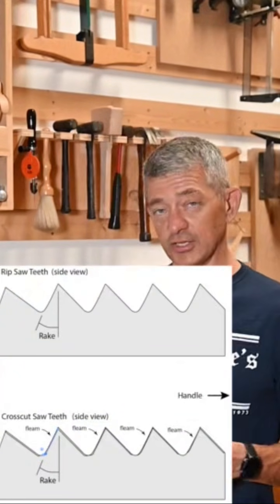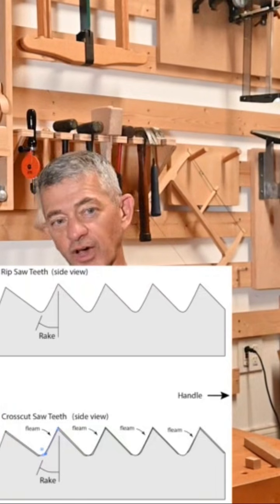HAND SAW GEOMETRY! Rake, pitch, flame, set!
This video describes the basic geometry of a hand saw blade.  Illustrations are provided to to show how the important geometry from different points of view.